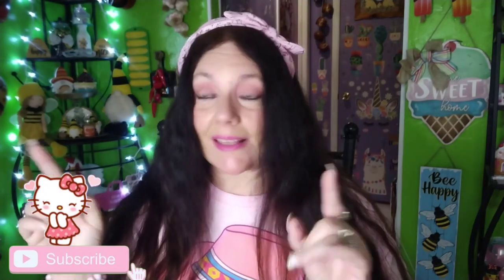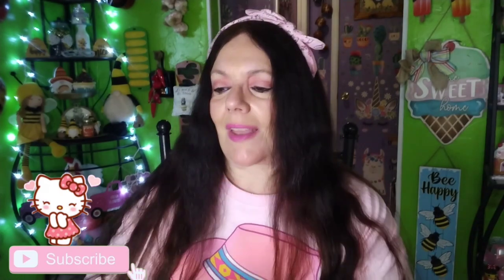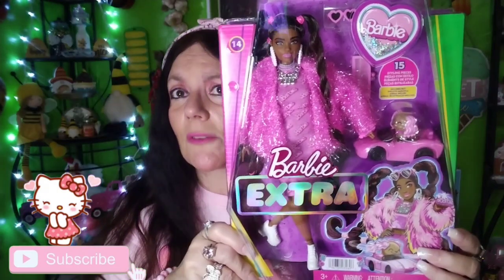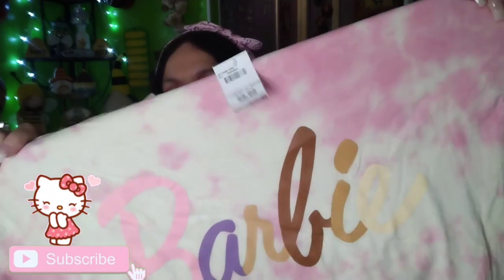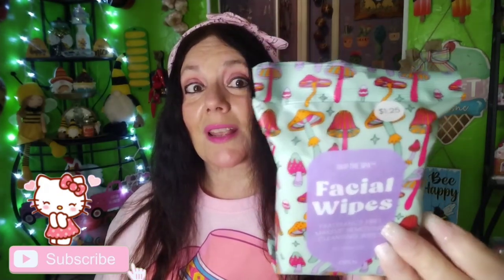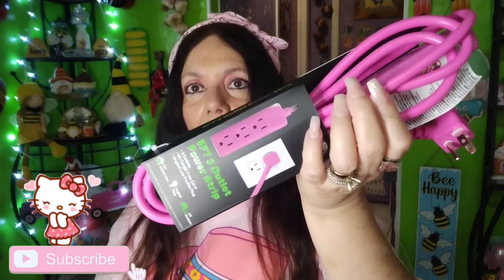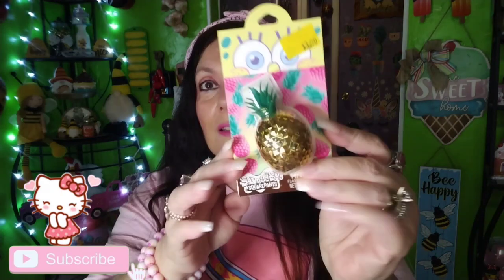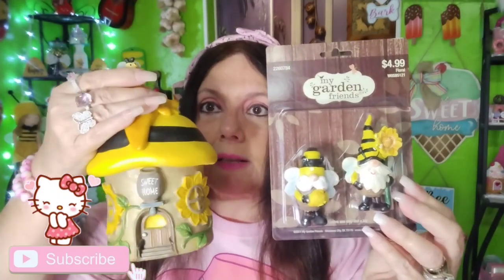COLLECTIVE HAUL!! 😍 fridayhauls Hosted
Collective Haul Hi everyone! Today's Video is a Collective Haul from these stores. 🩷🩷🩷🩷🩷